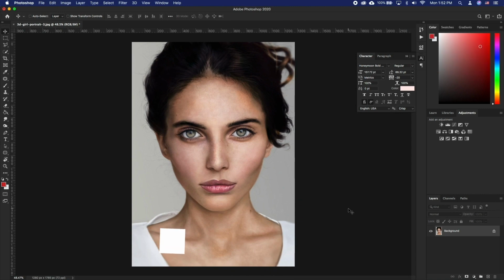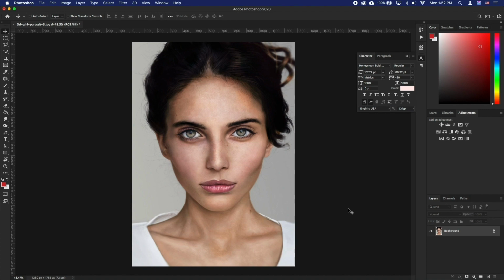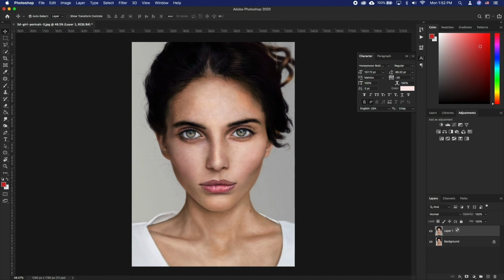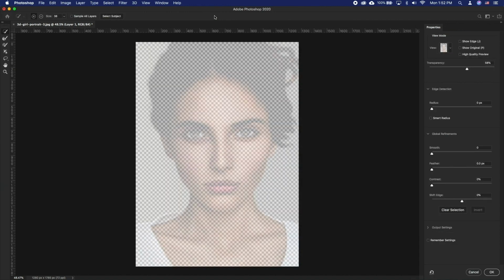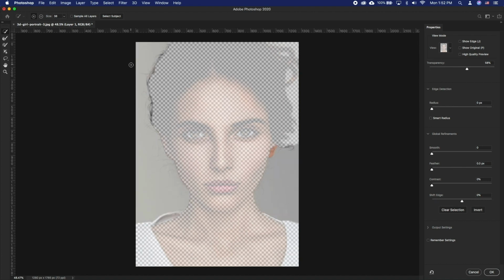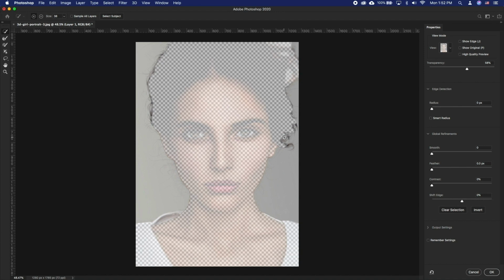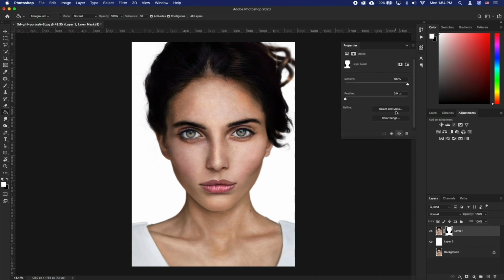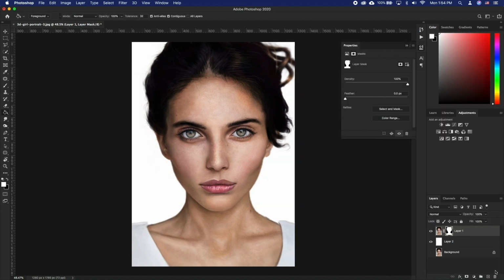How to Create a Transparent Background in Photoshop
In this tutorial, you will learn How to Remove a Background and Save It in Photoshop CC.

Photoshop is so popular that the name now stands for any photo editing that’s been done to a photo, even if it wasn’t done in Photoshop. For this tutorial we’re going to take a look at the masking Select and Mask tool in Photoshop.

Let’s start by duplicating the layer and making the original layer invisible. Next select the marquee tool and on the top bar click Select and Mask. Here, on the right you’ll see various ways to show the selection. You’ll also see edge detection settings as well as global refinement settings. Let’s leave it as is for now and start selecting. Simply click and drag on the background color to add it to the selection. Once you let go you can add more parts so don’t worry about doing it all at once. If you go over a part that you didn’t want selected, then simply press option and your brush icon will turn into a minus icon. This means anything that you click on will be deselected.

You can also control the size of the brush on the top left corner.

Once you have the general background selected, tap Invert on the right and this will select the foreground. From here on you can use the refinement settings to make your selection refined, or add feather selection to hair or similar parts of your foreground subject.

When done click ok.

You can always go back to the selection screen by tapping on the mask thumbnail and clicking select and mask icon again.

Remember, the image content is the main deciding factor of how easy it’ll be to mask out, however regardless of that, the select and mask tool is a very welcome addition to Photoshop as it makes the easiest masks even that much faster! Most importantly, it’s non-destructive, meaning you can always go back and edit it per your desire.